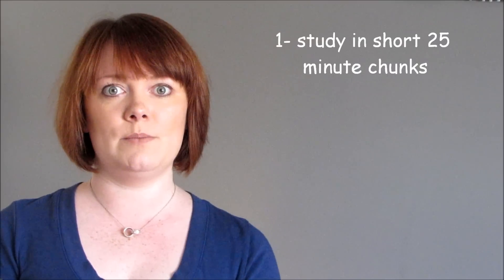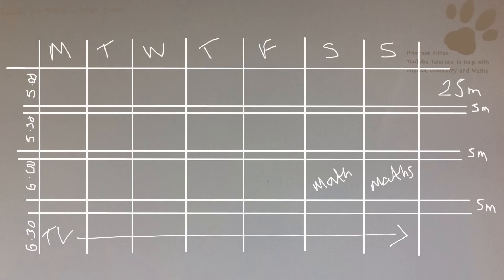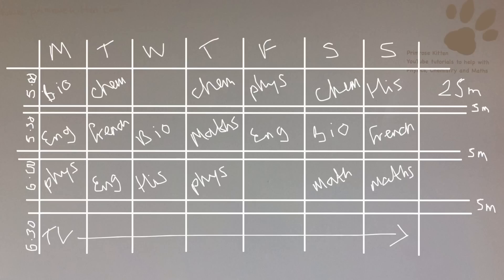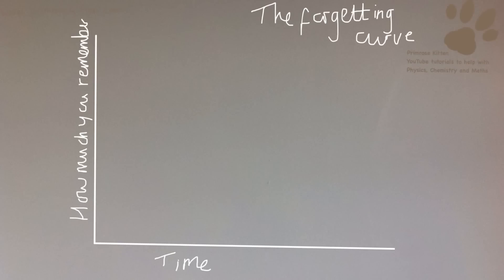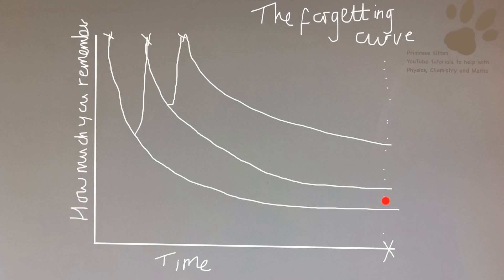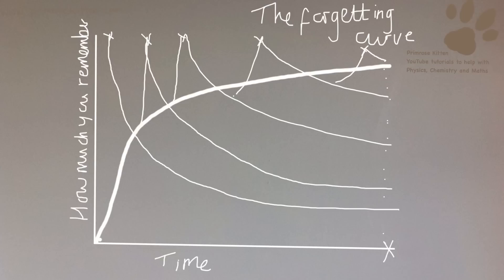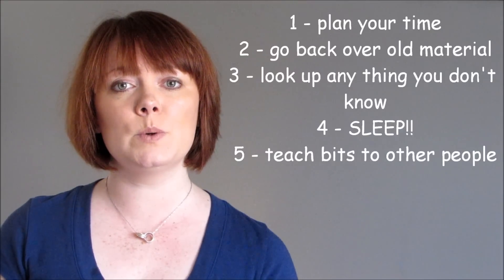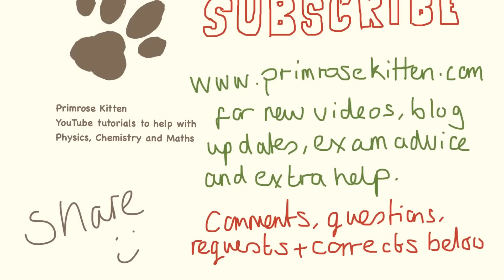How you can study LESS and get better grades.